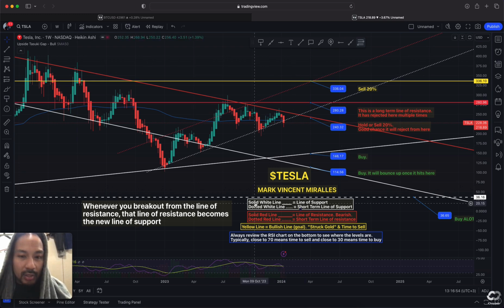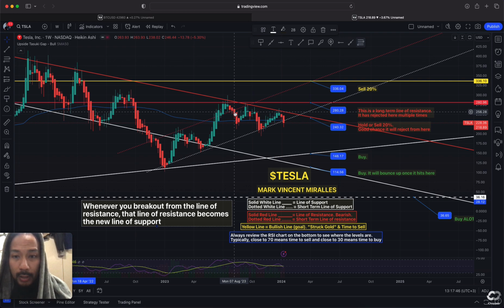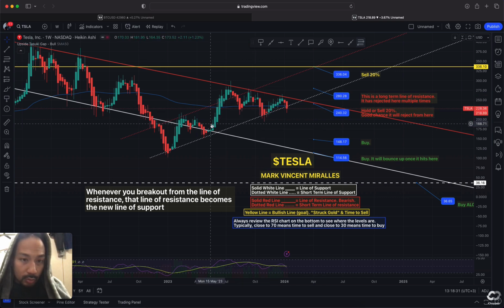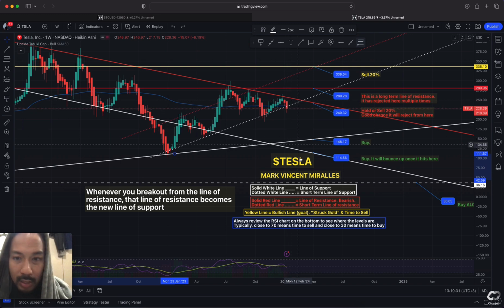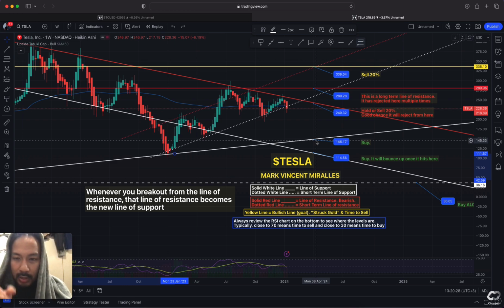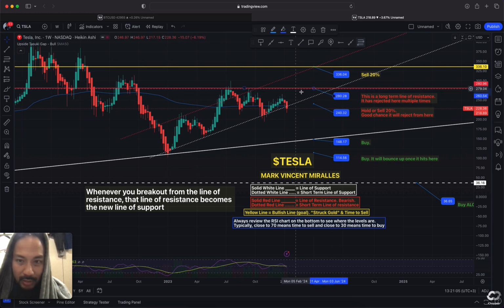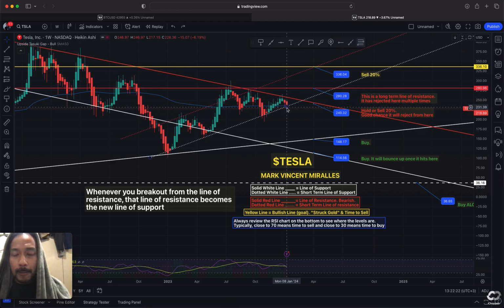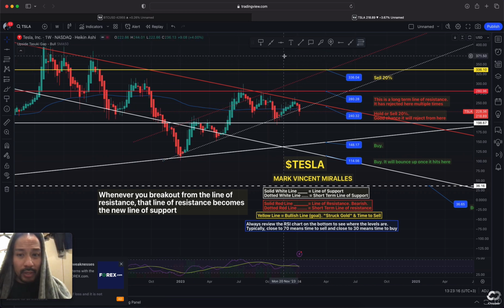How High Can Tesla Price Go? Tesla Stock Chart Analysis 2024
1.
2.
3.
4.
5.
6.
7.
8.
9.
10.
11.
12.
13.
14.
15.
16.
17.
18.
19.
20.
21.
22.
23.
24.
25.
26.
27.
28.
29.
30.